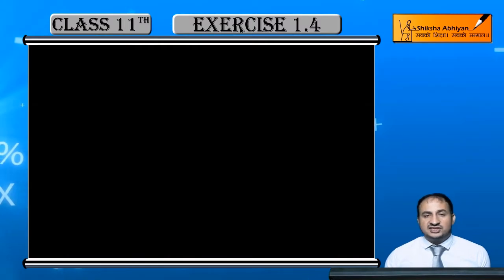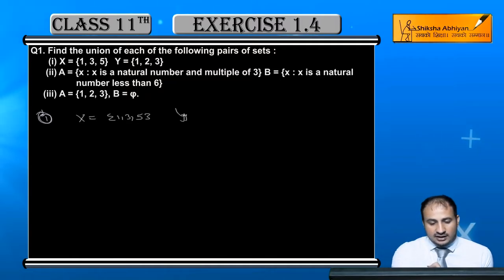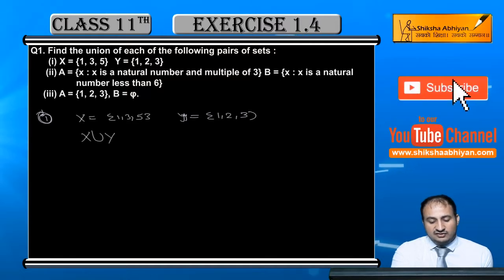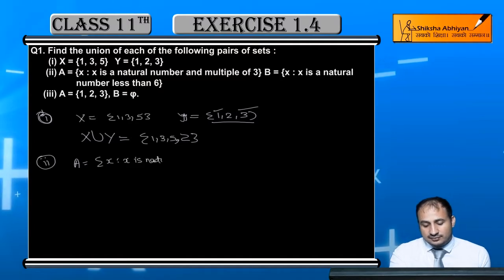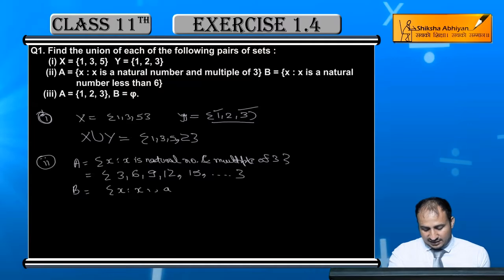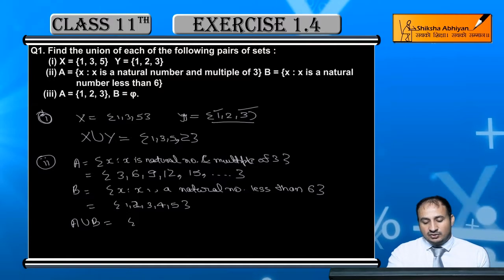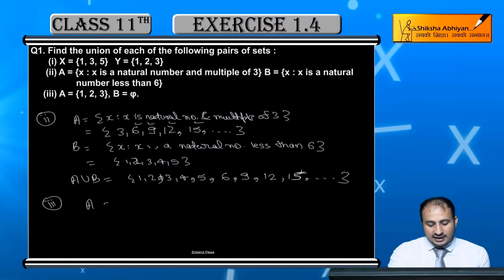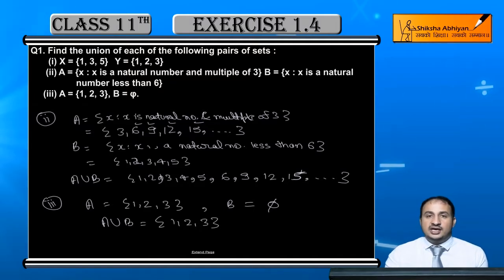Q1. Find the unioin of the Sets.-CBSE Class 11 Maths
This video is a part of the series for CBSE Class 11, Maths demo videos for the chapter “Sets”. In this series, we have completed all the concepts, examples and the entire NCERT exercises. It is the part of an initiative taken to provide quality online education to students free of cost on YouTube.